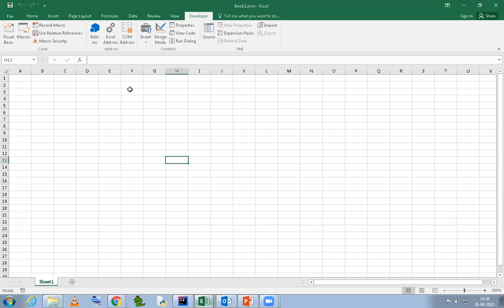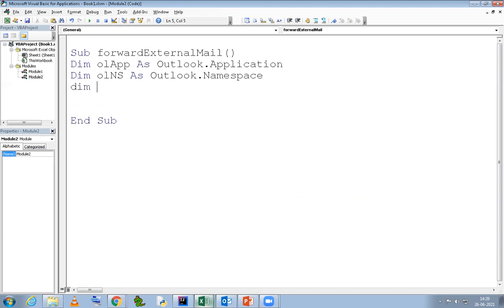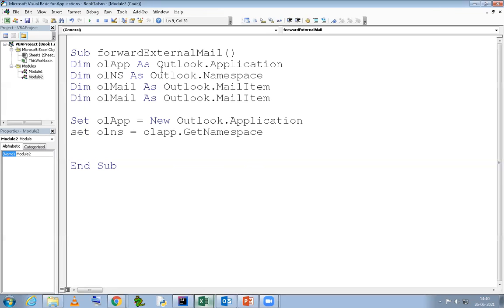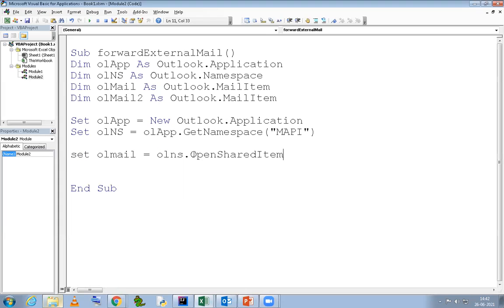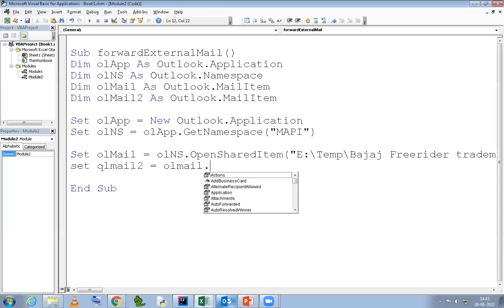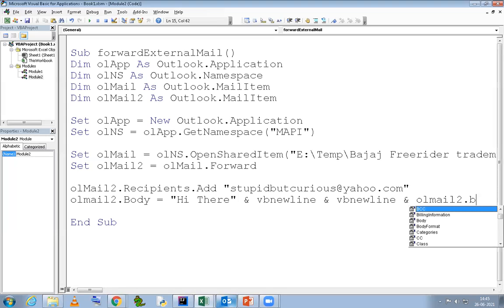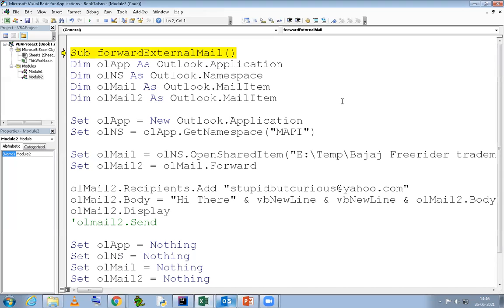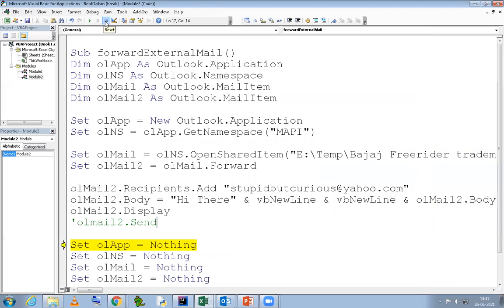VBA - Forward Externally/Locally saved Outlook Email (.msg file)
Here i have explained line by line a VBA program to send a reminder or top-up or just forward an email that is saved on local disk out of Outlook Application in .msg file format.

Please use HTMLBody if you want to retain the cosmetics of the original mail body
olMail2.HTMLBody      @   06:52